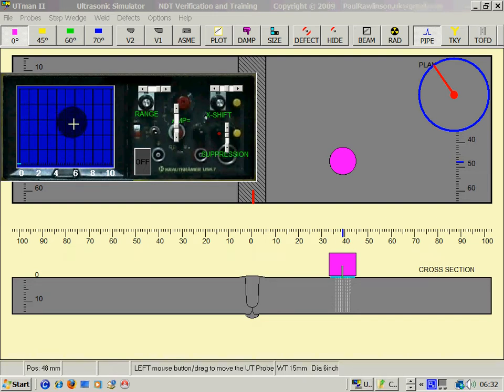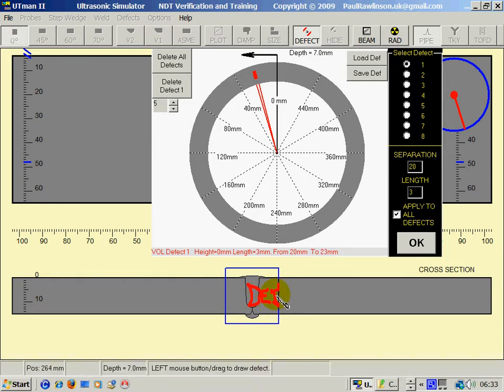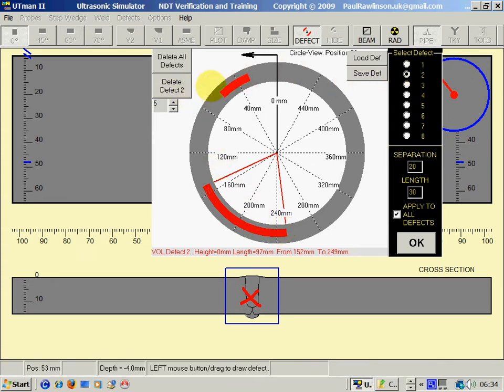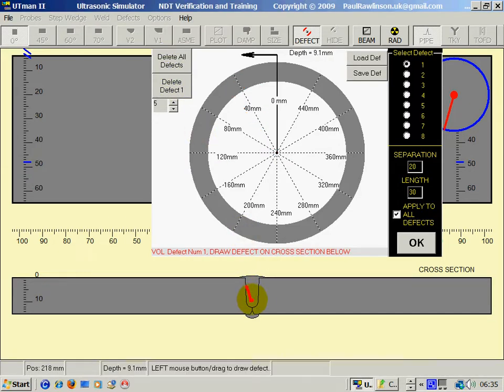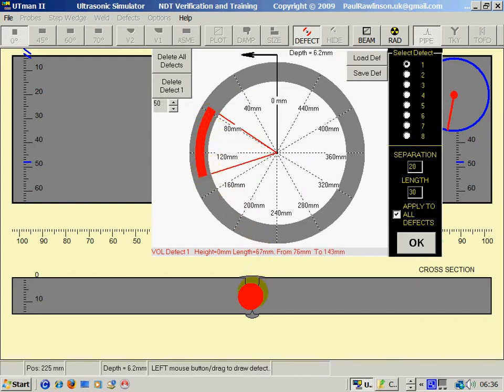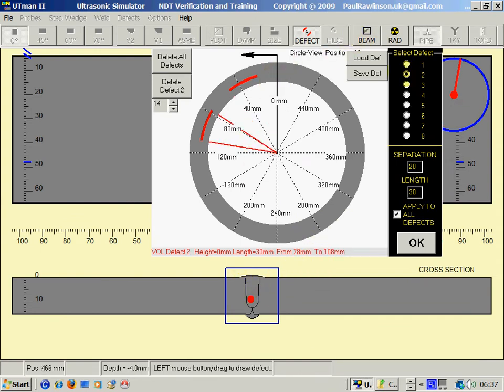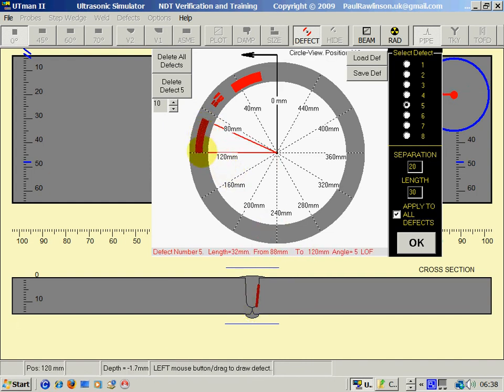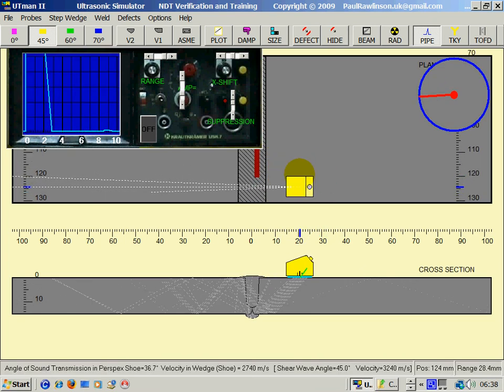Drawing Defects II